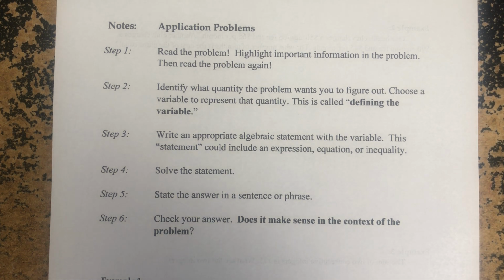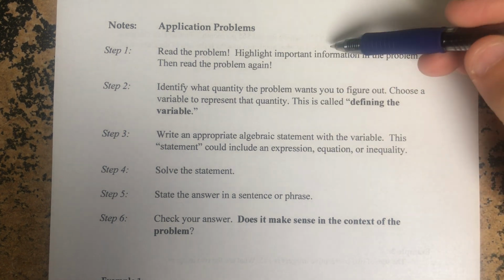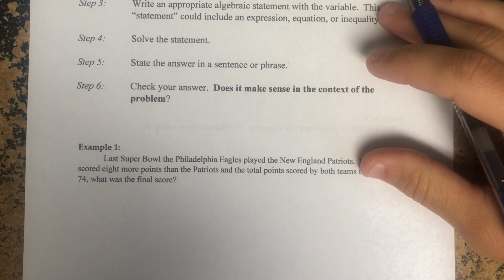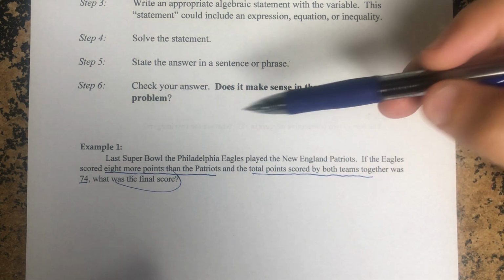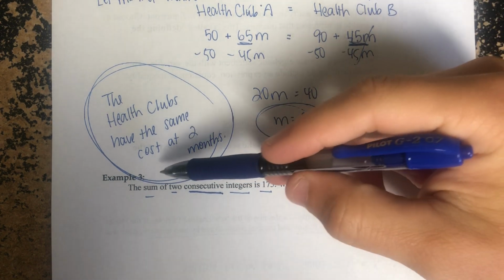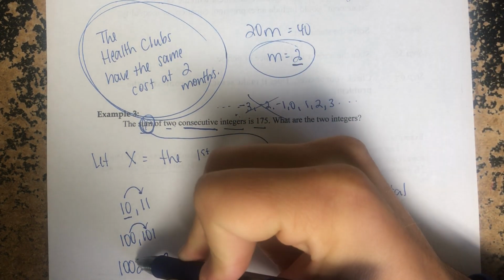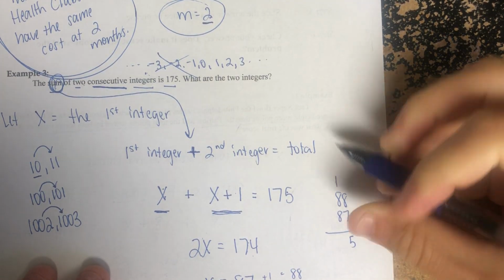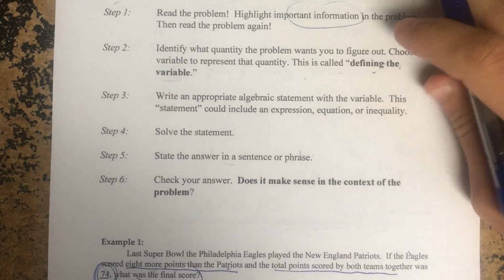Application Problems Notes Day 1